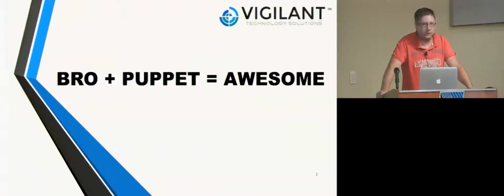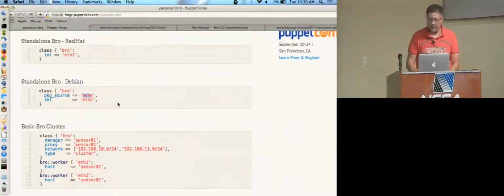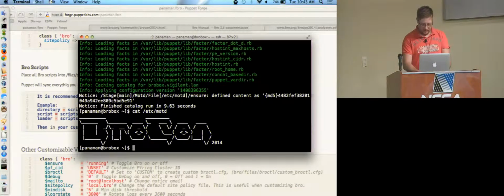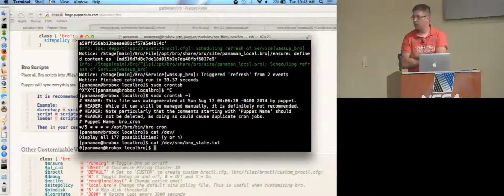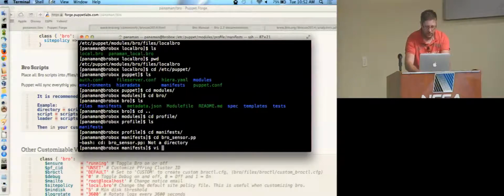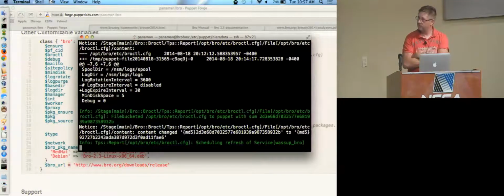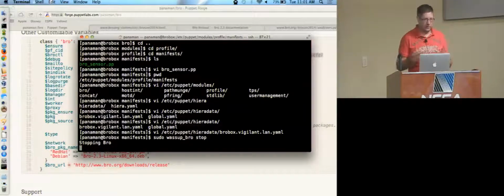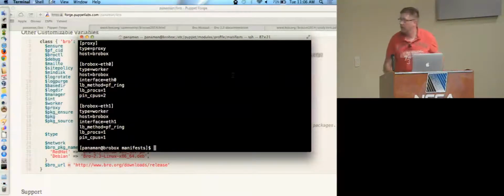Automating Bro’s Installation Using Puppet by Michael Pananen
This talk isn’t going to explain why Bro is awesome, or why you should use it. This talk is going to be about automation. Bro’s problem isn’t finding bad guys. Its problem is that it doesn’t install itself on your hardware automatically. I completely automated Bro’s installation, upgrade and configuration, using Puppet on 450 sensors around the world. It wasn’t easy at first, but in the end, Puppet turned my Bro sensor grid into a well oiled machine.